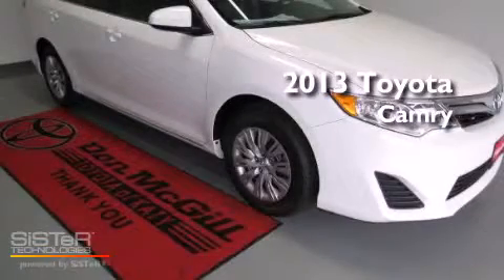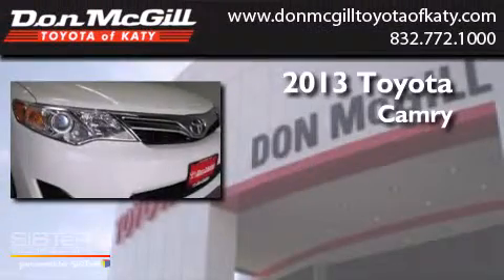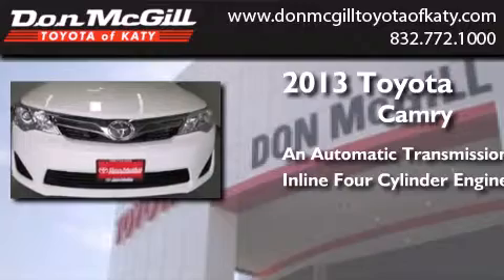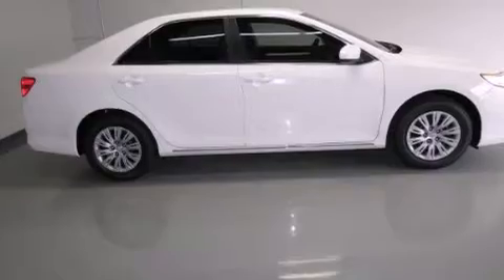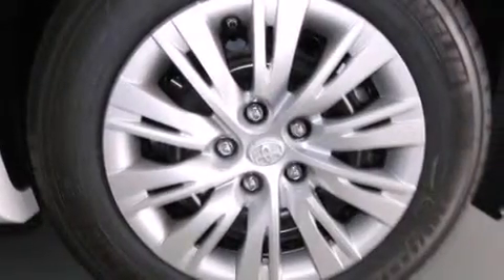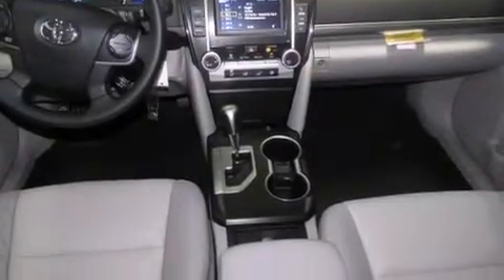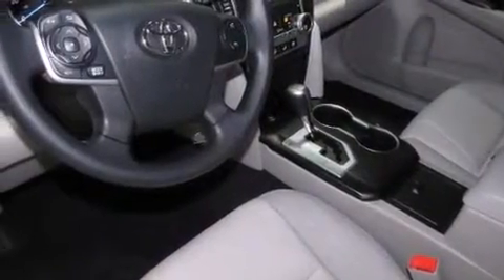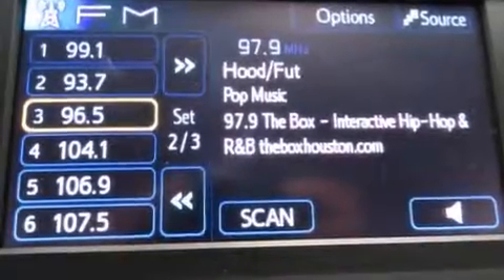2013 Toyota Camry Katy TX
We've been honored to serve the Katy TX area , we promise that your experience at our dealership will exceed your expectations ! Year : 2013 Make : Toyota Model : Camry Engine : 4 Cyl. Trans . : Automatic Exterior : Super White Interior : Ash Stock : K37028 Don McGill Toyota of Katy 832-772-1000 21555 Katy Freeway Katy , TX 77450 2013 Toyota Camry Katy TX